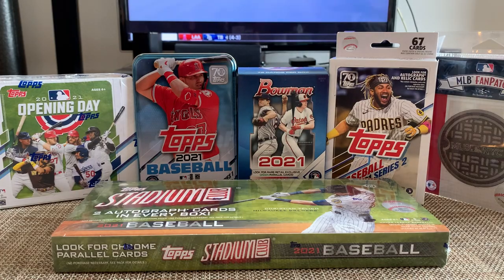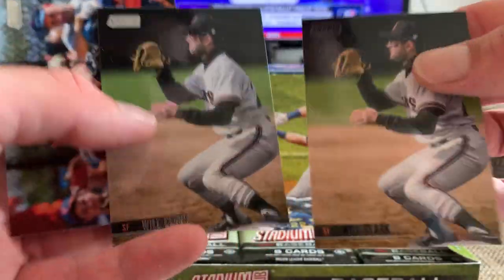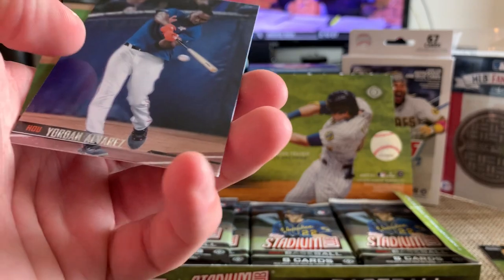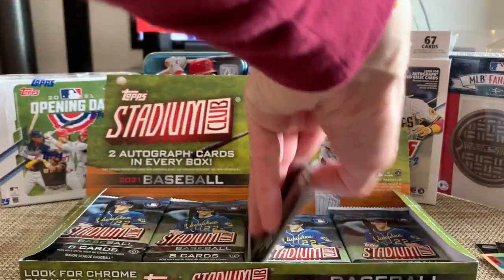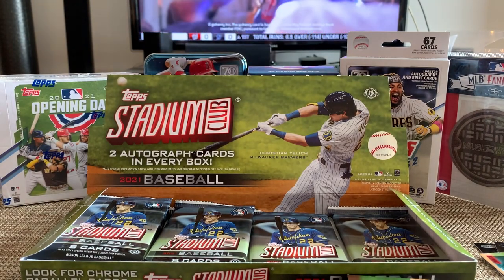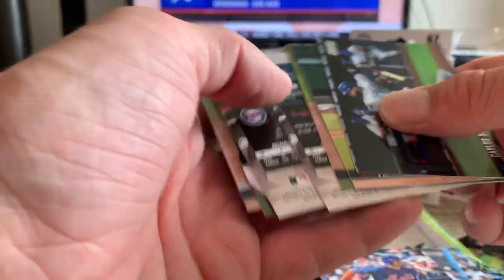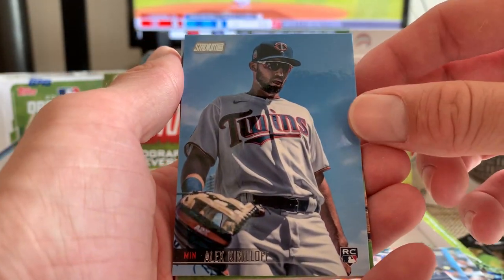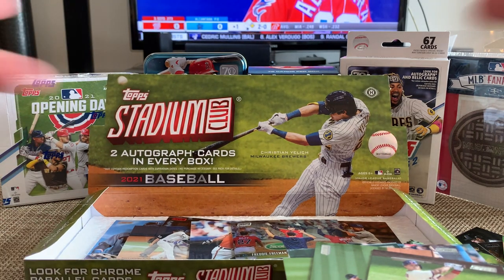*NEW* 2021 Topps Stadium Club Hobby Box!!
Today we opened up a brand new release, 2021 Topps Stadium Club Hobby Box!! Check it out!